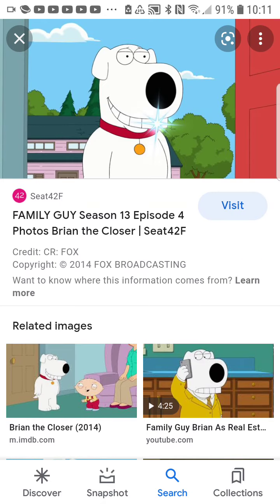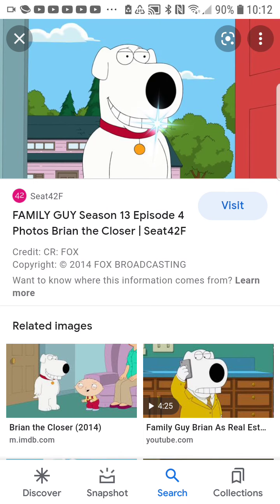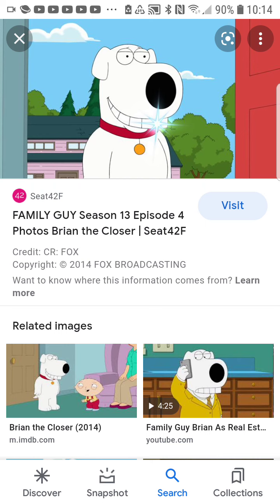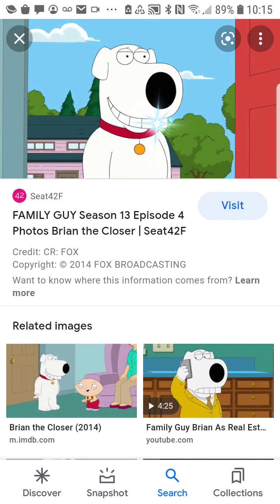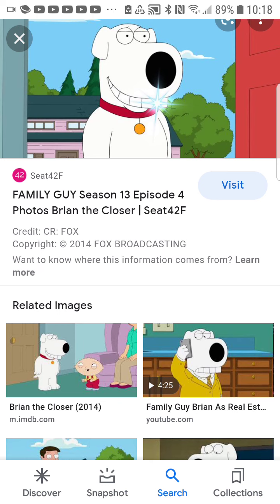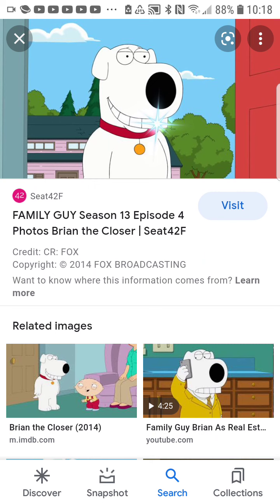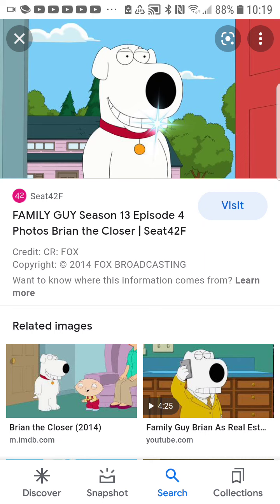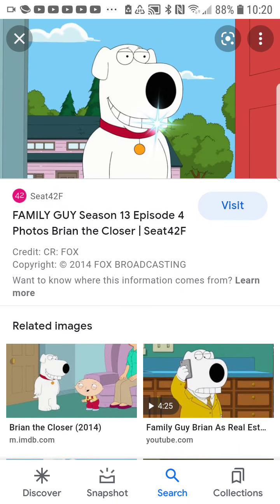Family Guy season 13 episode 4 (Brian the Closer) review